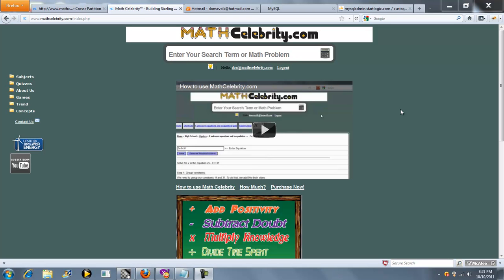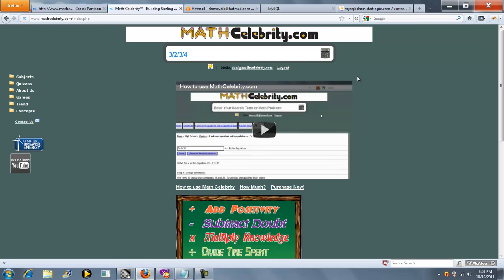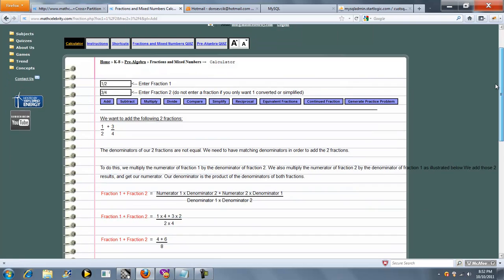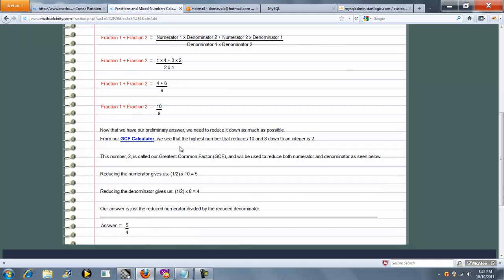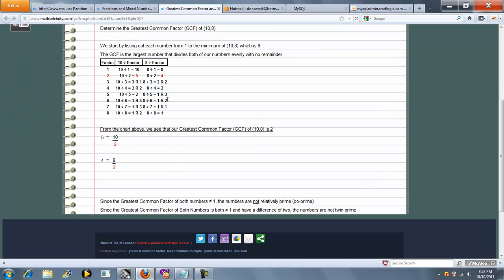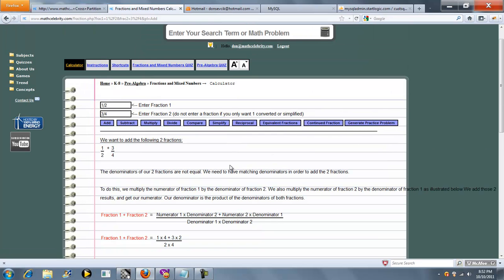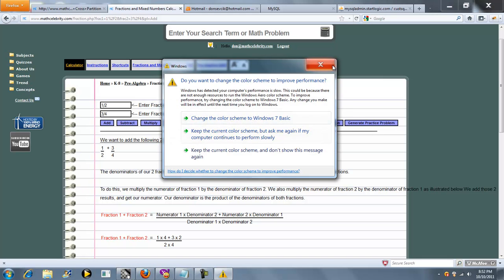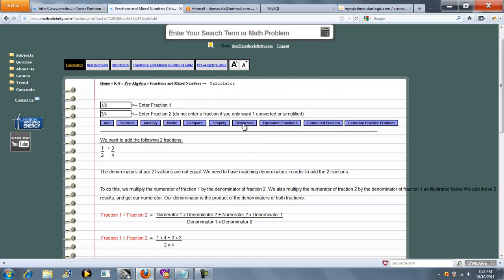Fraction Calculator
Fraction Calculator - Demonstrates how to add, subtract, multiply, divide, and simplify fractions.

This video shows you how to use greatest common factors to simplify fractions.

Practice your problems using our calculator at:
Get the tablet and products I use for math here